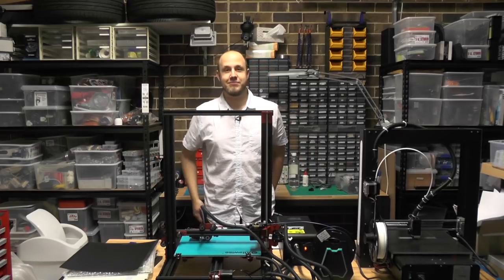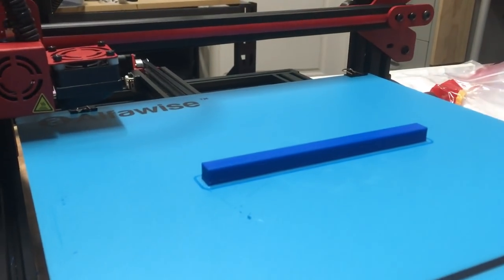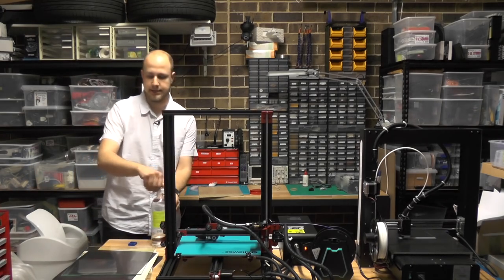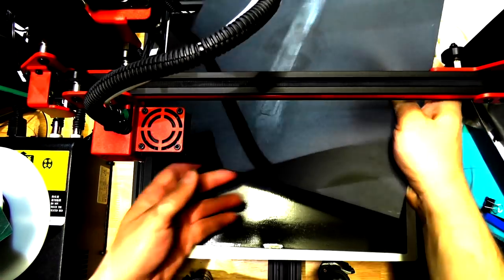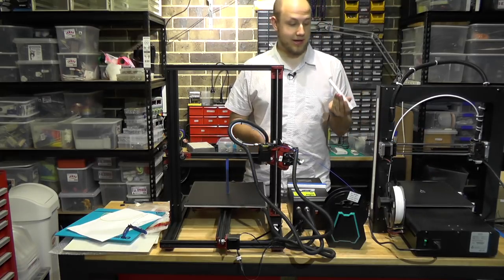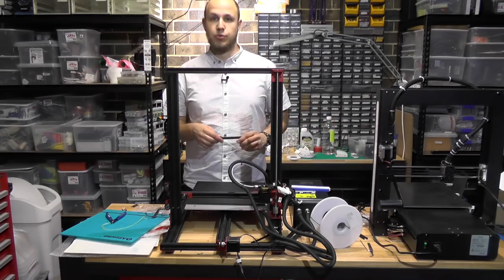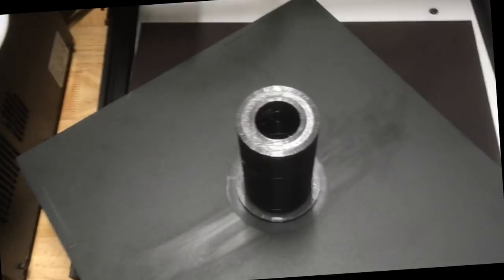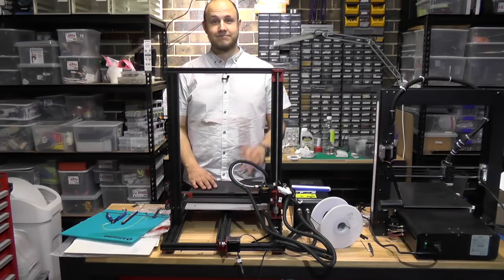CHEAP 3D Printer Magnetic Bed Platform Upgrade - Review